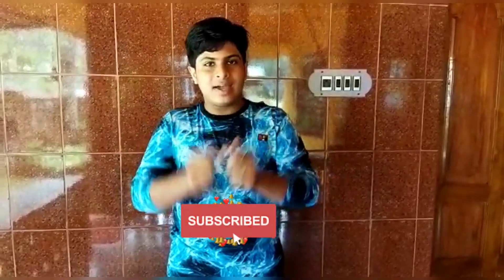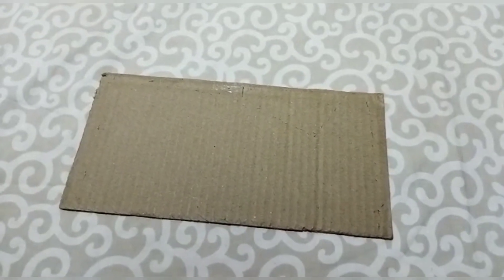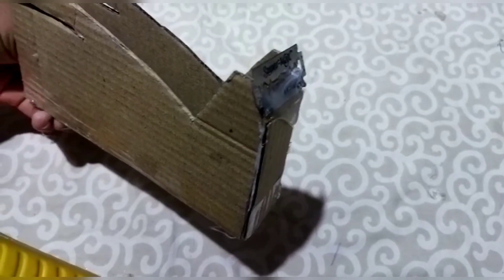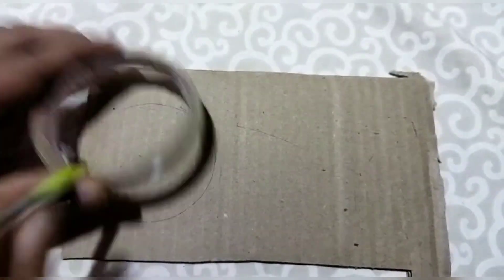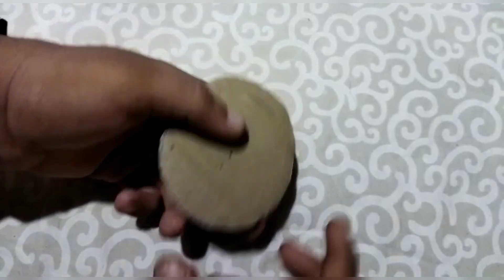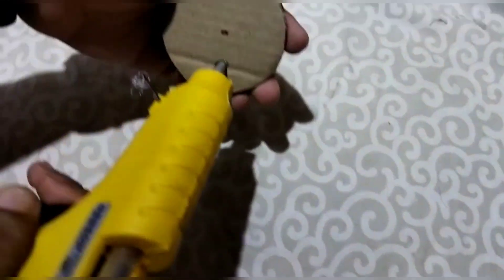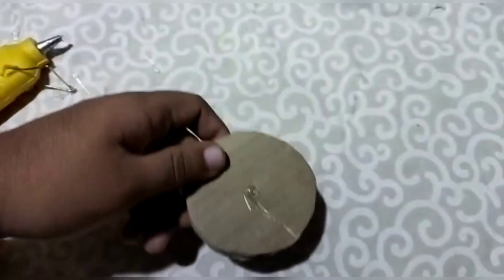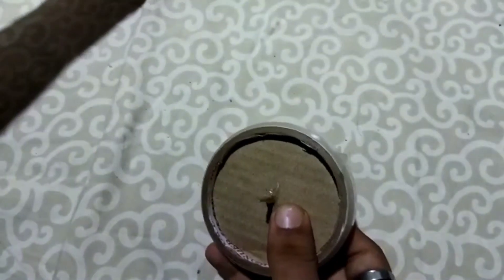How to make tape Dispenser at home easily | Tape Dispenser making video